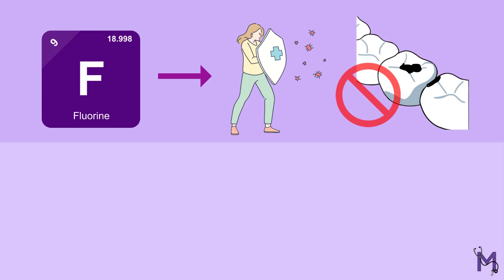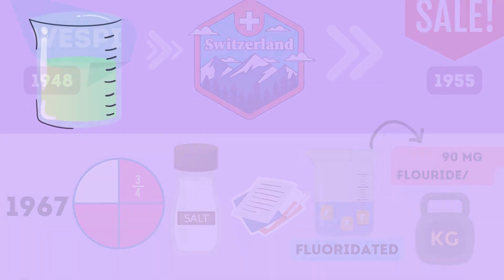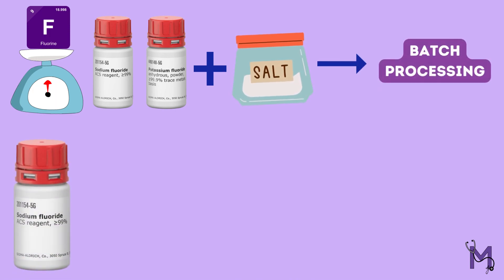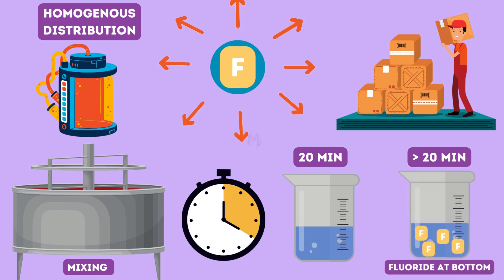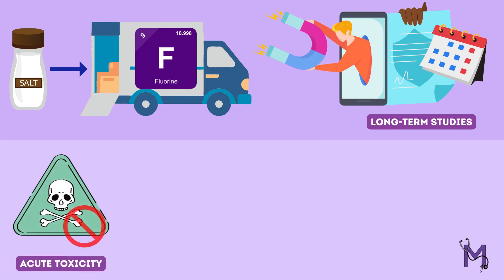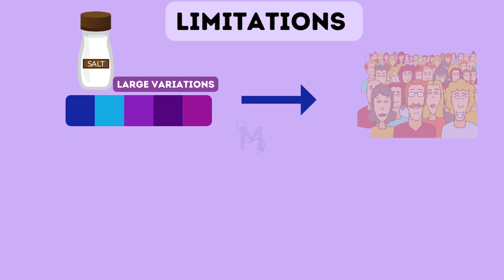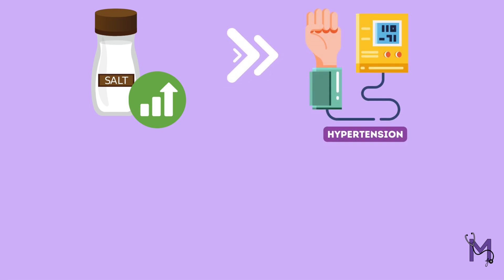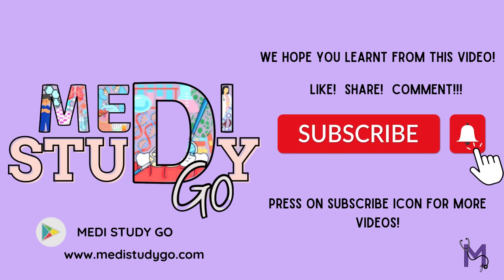Salt Fluoridation Explained | Benefits, Process & Role in Preventing Tooth Decay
Dive into the *Importance of Fluorides for Tooth Decay* in our latest video! We explore the fascinating world of salt fluoridation, comparing *Batch vs Continuous Processing of Salt*. Discover the numerous *Advantages of Salt Fluoridation* in preventing dental issues and enhancing oral health. Plus, we’ll break down key insights on how fluorides help keep your smile bright. By the end, you'll have a clear understanding and a solid *Conclusion on Improving Oral Health*. Don't miss out—watch now, and empower your knowledge of dental care!

Time stamps:
0:11 - Importance of fluorides for tooth decay
1:03 - Batch vs continuous processing of salt
2:41 - Advantages of salt fluoridation
4:09 - Conclusion on improving oral health